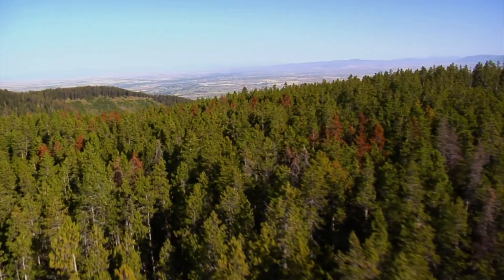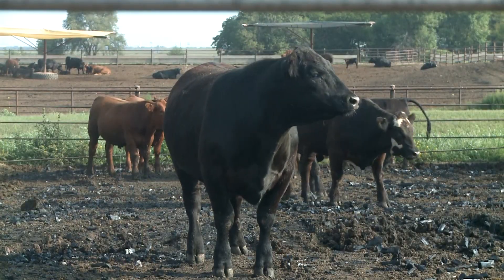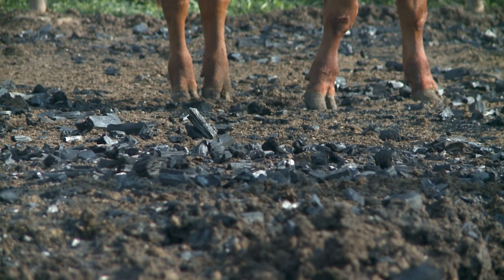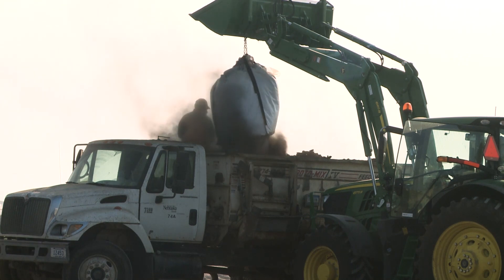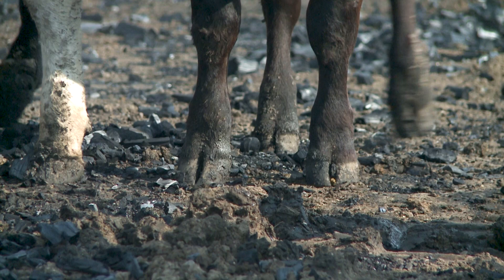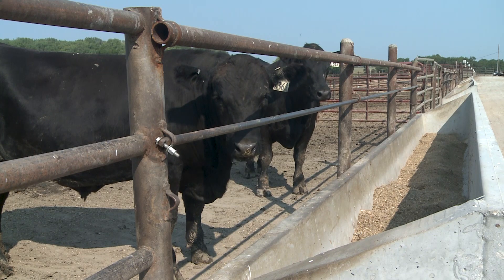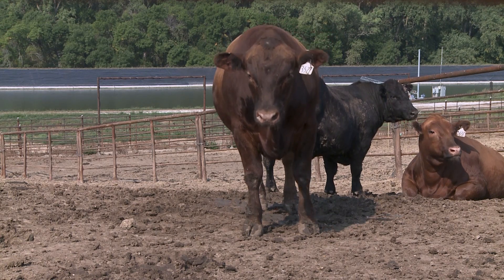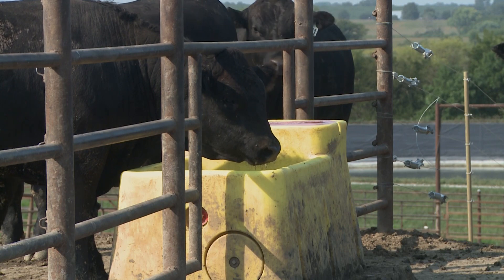Biochar and Livestock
Biochar has many uses, including in the production of livestock. The Nebraska Forest Service and University of Nebraska-Lincoln Department of Animal Science have teamed up on two projects to investigate those uses. Biochar is being fed to cattle and is being used in feedlot pens at the UNL Eastern Nebraska Research and Extension Center.